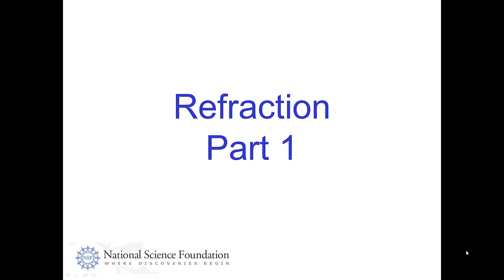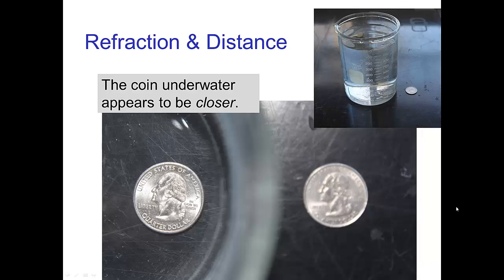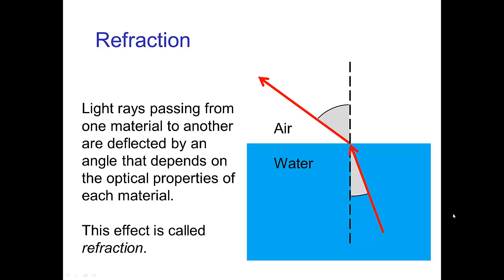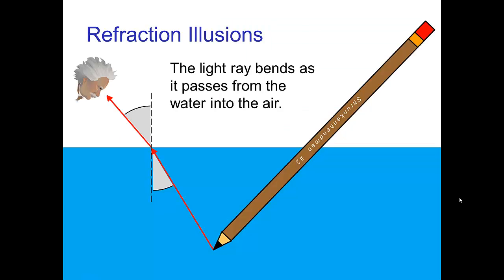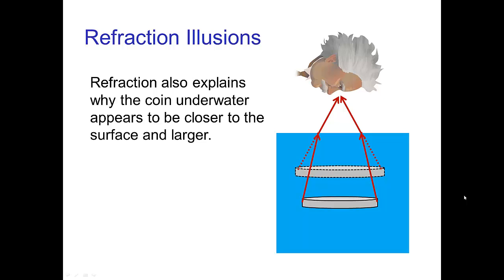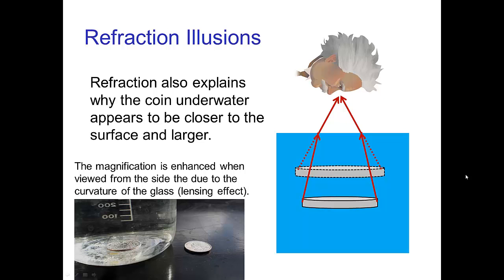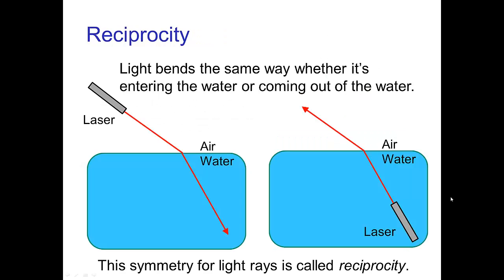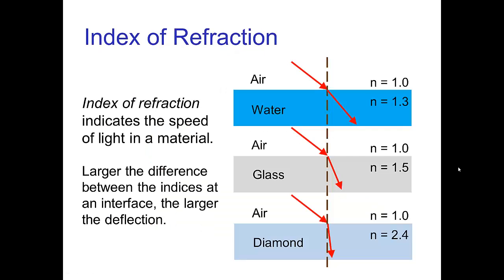Refraction, Part 1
Video tutorial on Refraction (part 1) as it applies to animation.